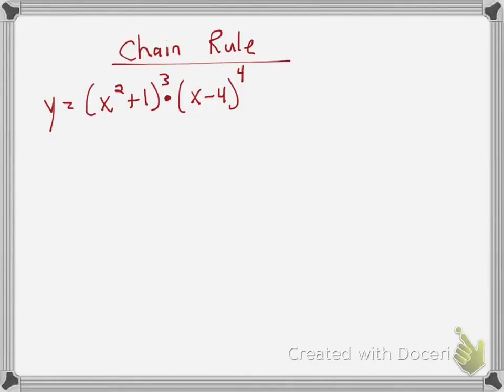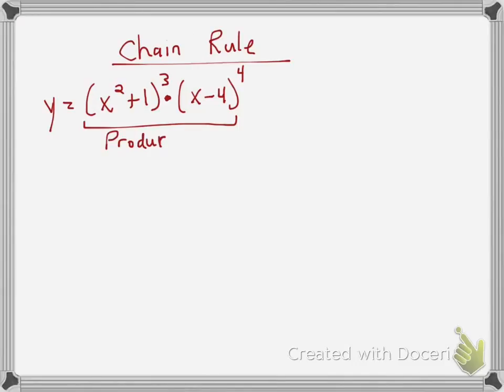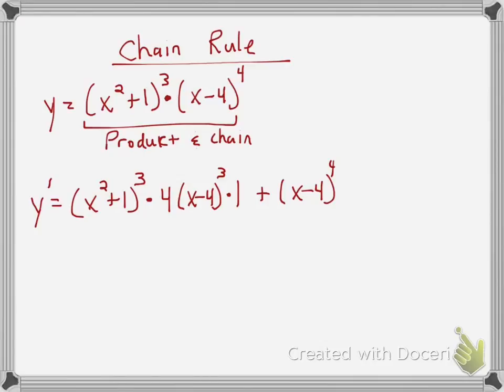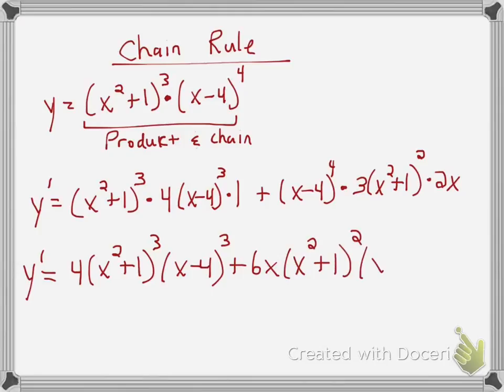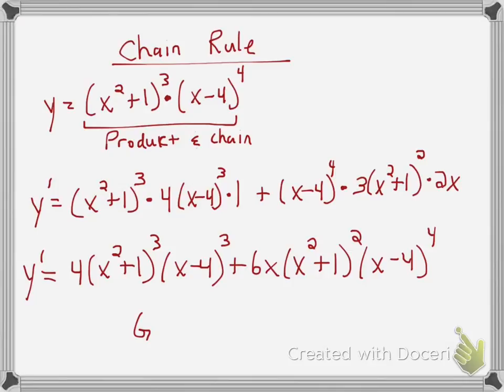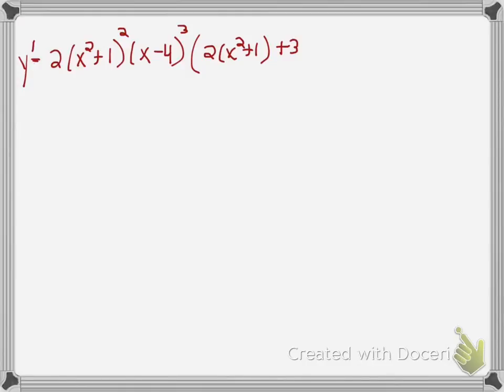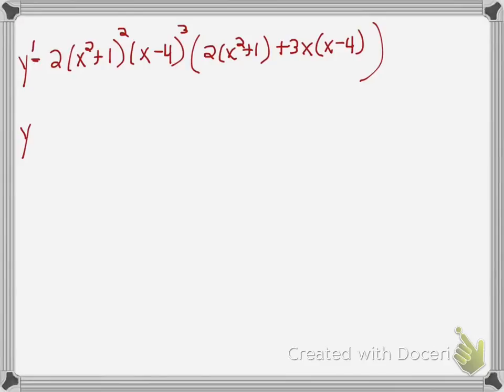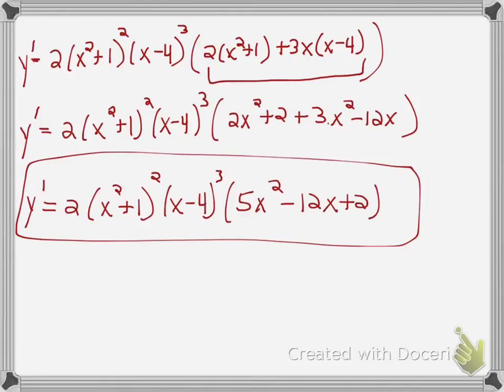Product and Chain Rule